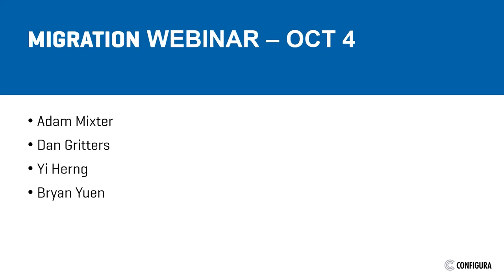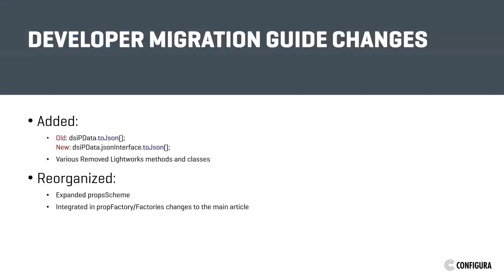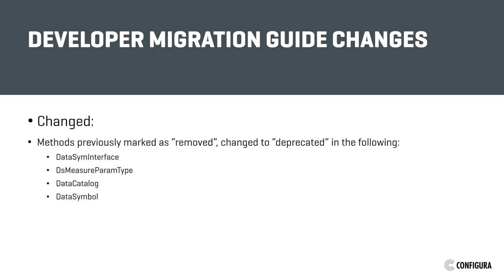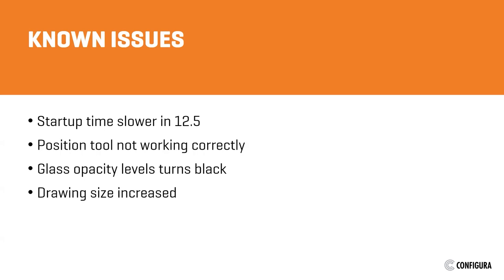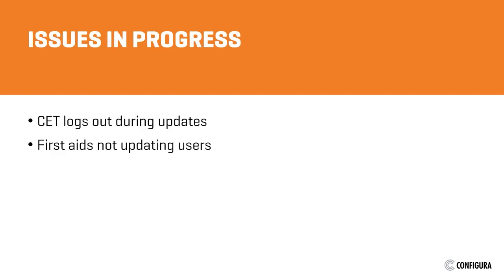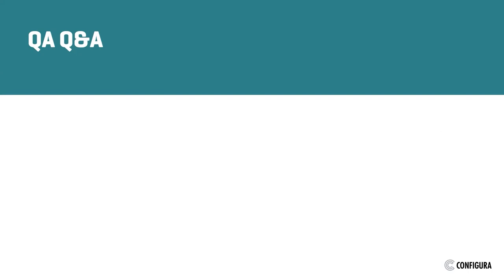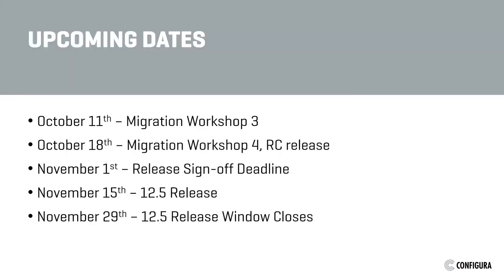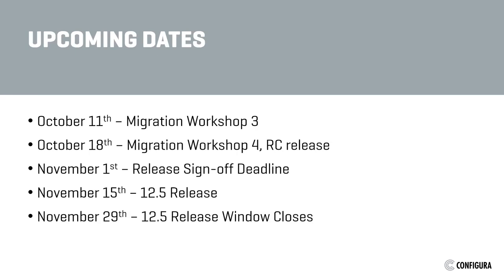12.5 Migration Workshop - Week 2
12.5 Migration Workshop